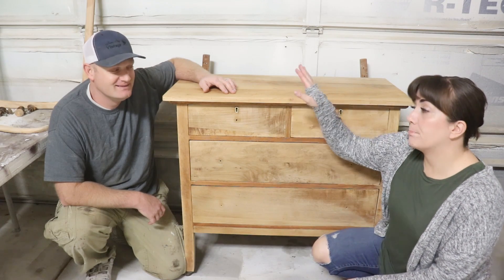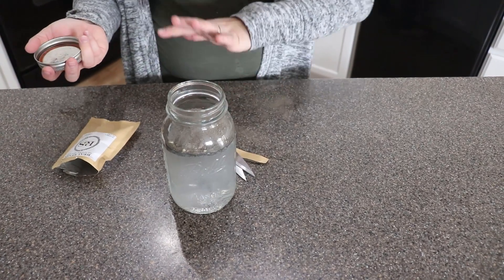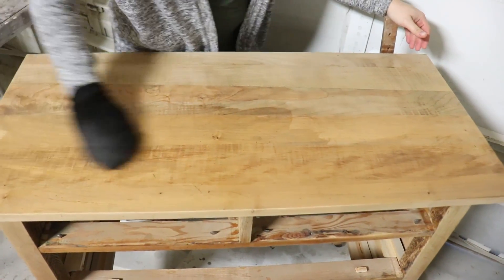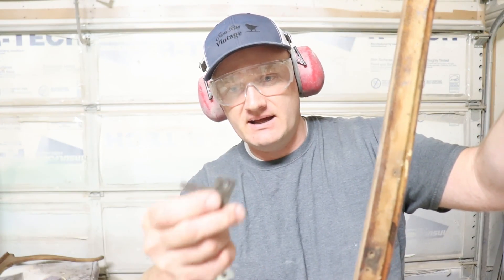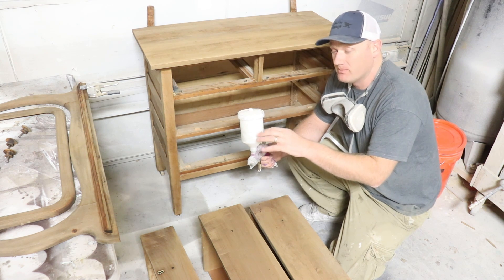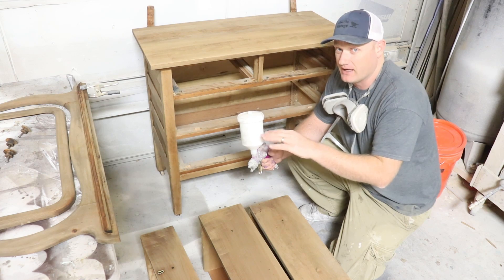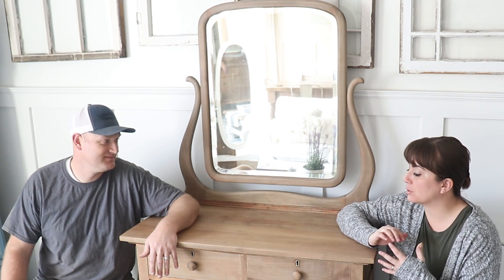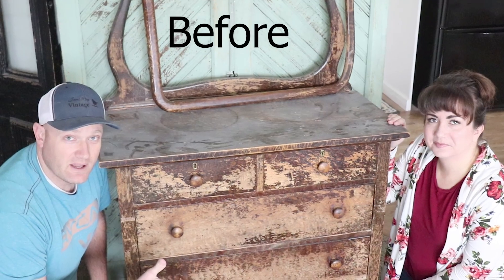Furniture Restoration | Furniture Repair On A Dresser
Part Two of a dresser restoration project.

Klean Strip Paint Stripper
Klean Strip Mineral Spirits
Sanding Wheels